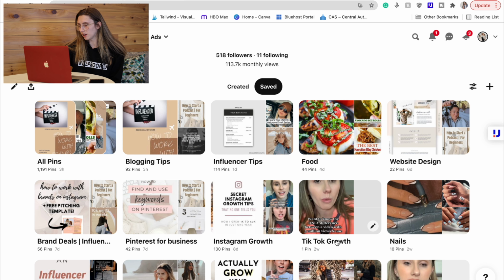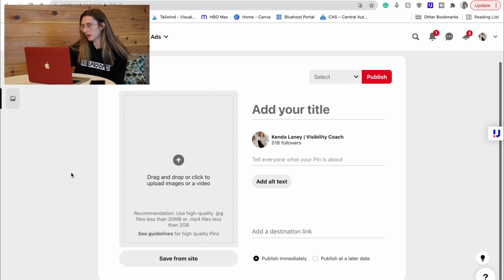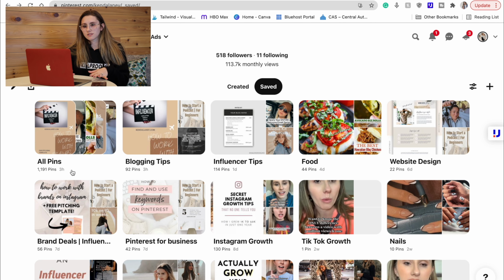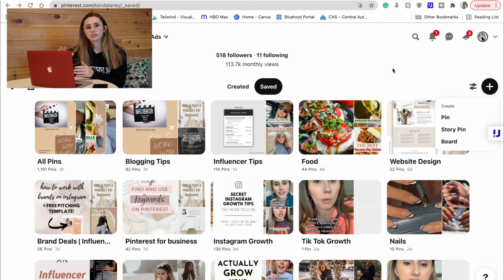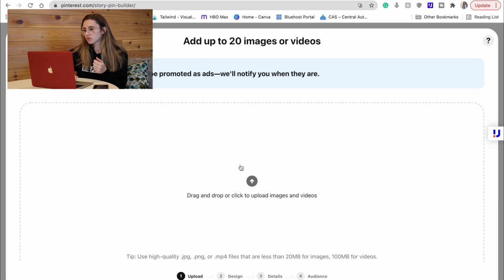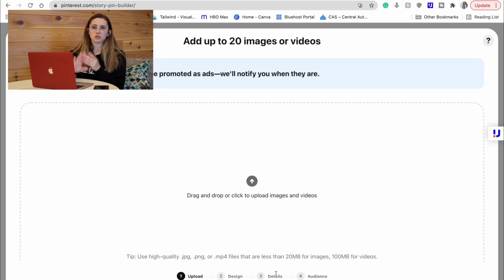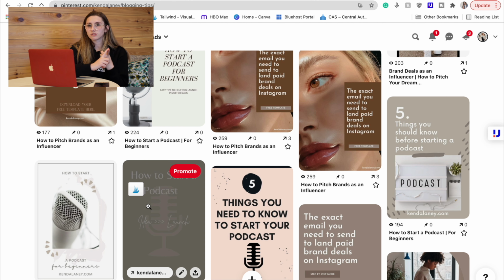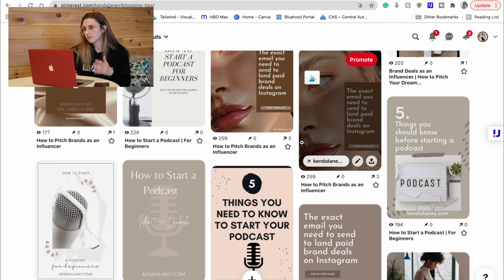How to Skyrocket your Tik Tok Growth Using Pinterest | (0-100k)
This video I'm dishing all the secrets on exactly what you need to fo to skyrocket your Tik Tok growth using Pinterest. This is something that NO ONE is talking about and it works so well because Pinterest is a search engine instead of a social media platform, like Tik Tok. Using pinterest to grow your tik tok is the most simple and effective way to grow.

Harnessing the power of pinterest with the conversion power of tik tok is a sure fire way to skyrocket your growth, increase brand awareness, and grow your follower base. This is as close to a magic fix as you're going to get because the tik tok growth and pinterest results you'll see will be immediate.